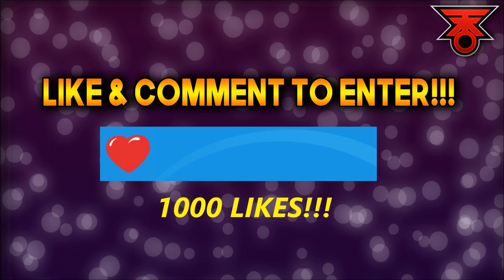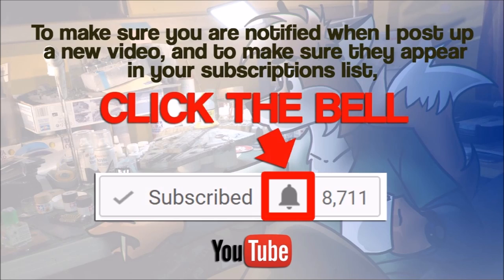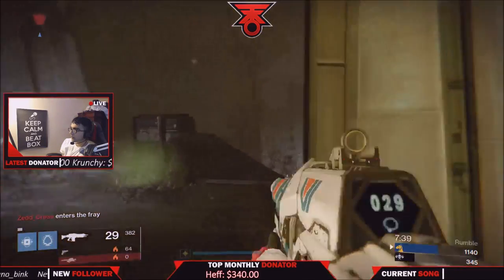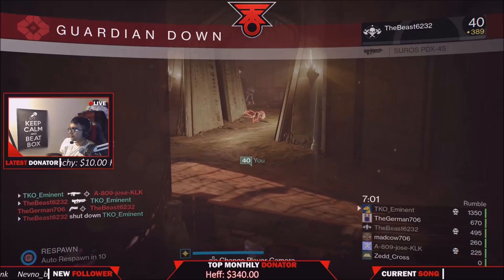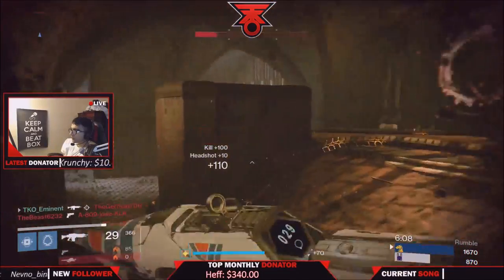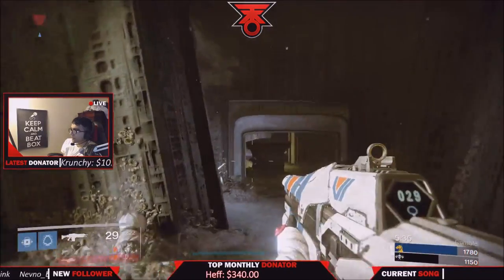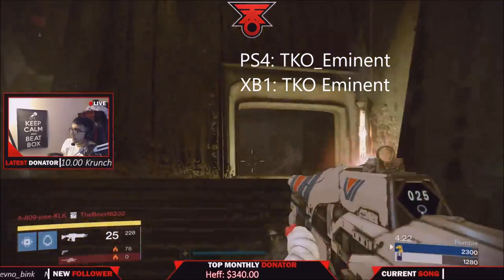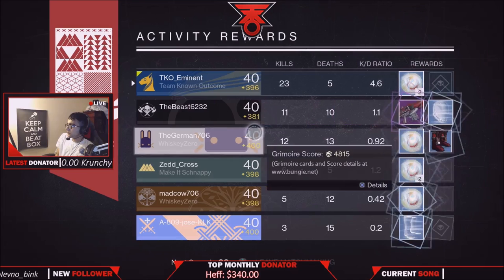Destiny | RARE FAST KILL AUTO RIFLE NO ONE USES! BEST PERK AUTO RIFLE! TRIALS of OSIRIS HELP!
GET THAT CONTINENTAL BREAKFAST & GUN ;) WE ARE LOOKING FOR TRIALS HELPERS TO BEAST WITH US ON STREAM! 2.0+ K/D (all details in video above)!

Snap Chat
► realTKOgaming